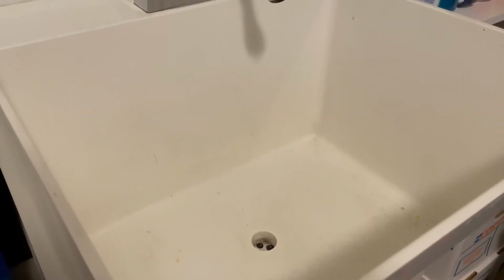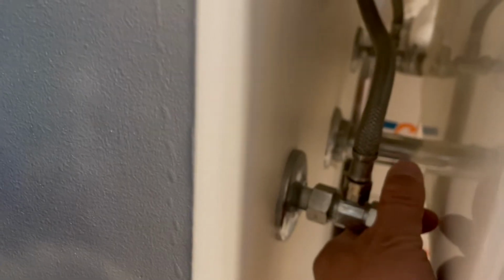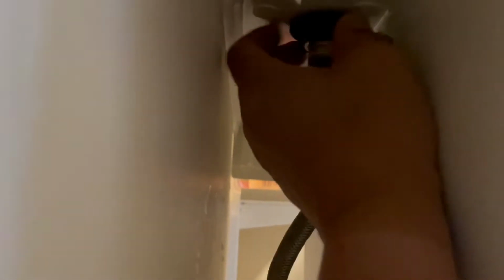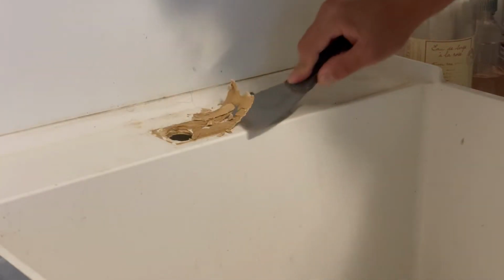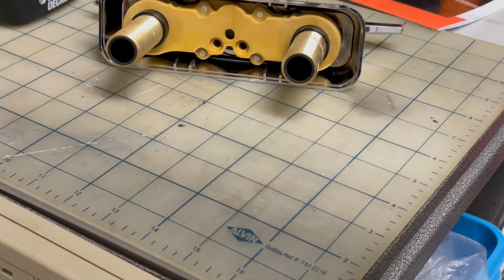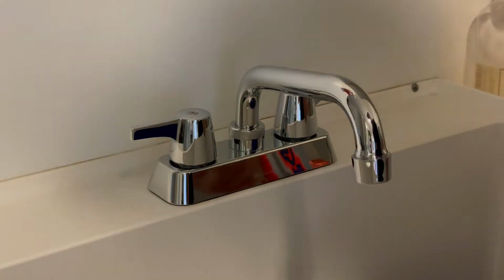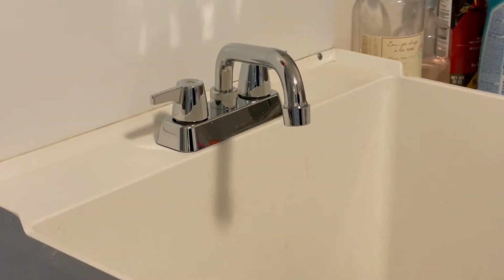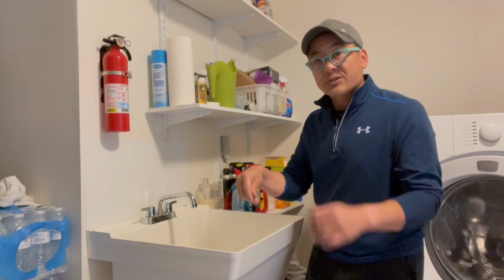How To Replace Laundry Sink Faucet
We wanted to replace the laundry sink faucet because the operating knobs were harder to twist open and close to operate.

Here's the link of to the faucet:

-Sam